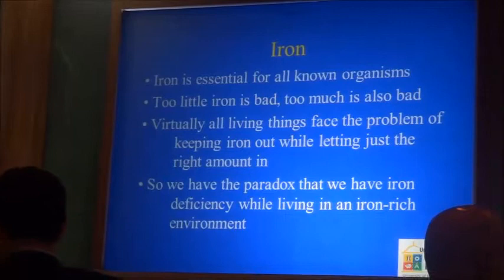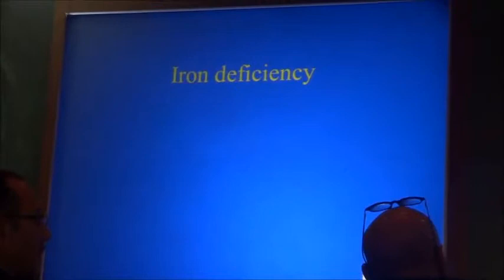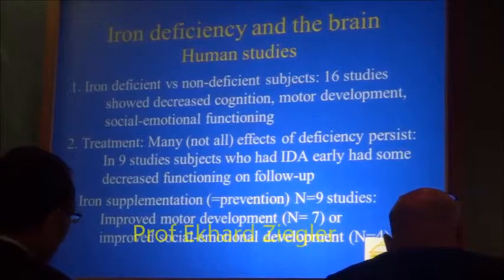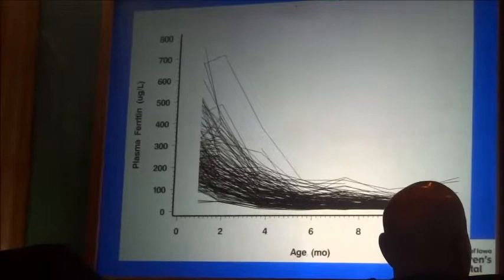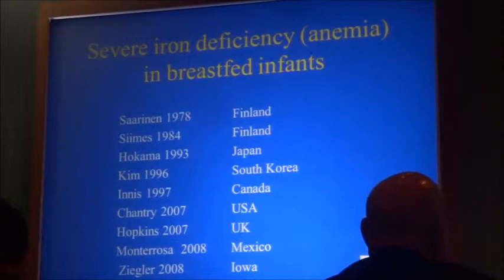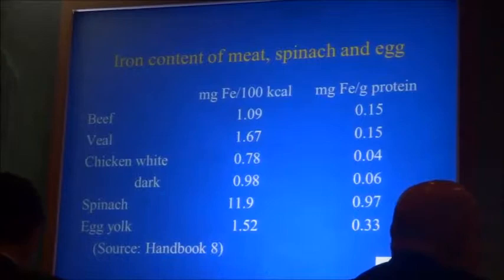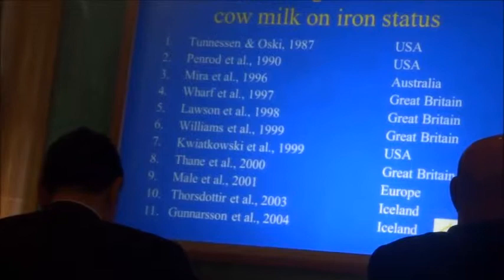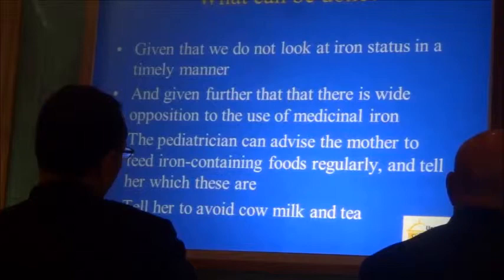infant iron nutrition in industerialised countries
Prof Ekhard Ziegler, Infants iron nutrition in industrialized countries. Middle East Pediatric Nutrition, Athens, Greece 2014